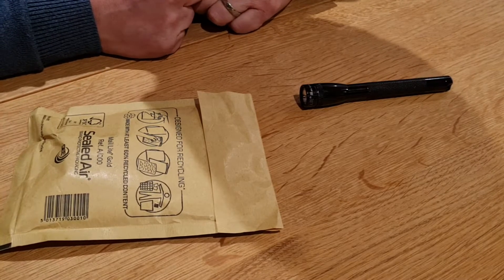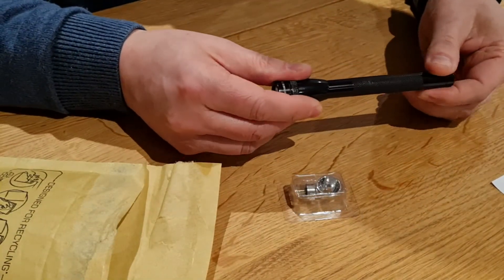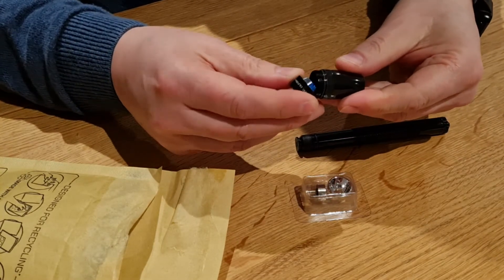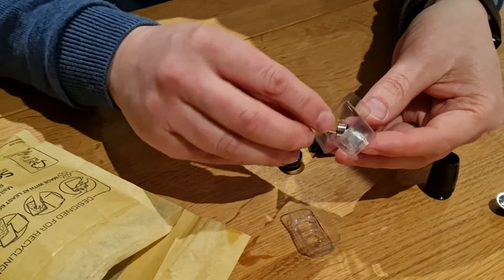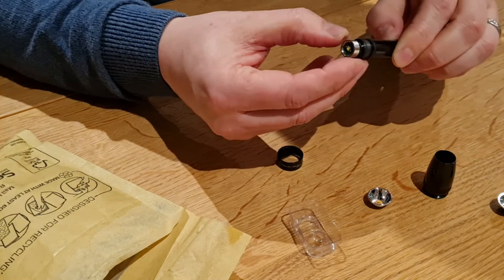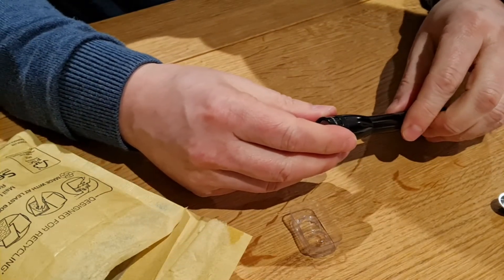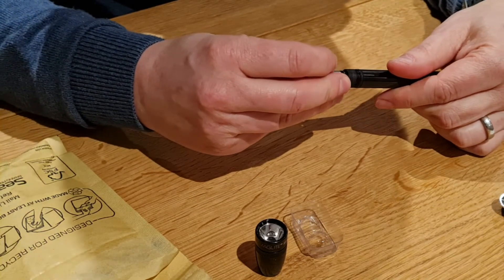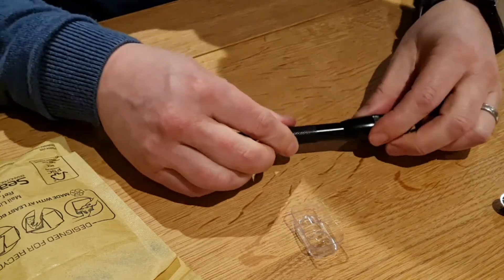Mini Maglite AAA - Super bright DIY LED upgrade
Join me as I upgrade a Mini Maglite that I've had for 25 years (!) to the very latest LED tech to give a super bright light output.